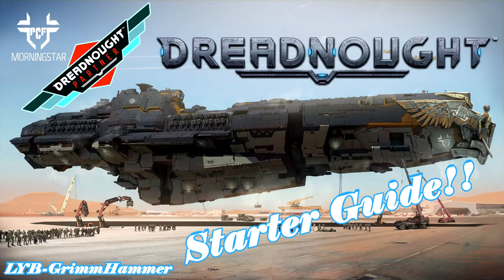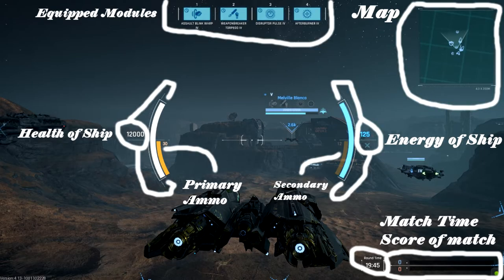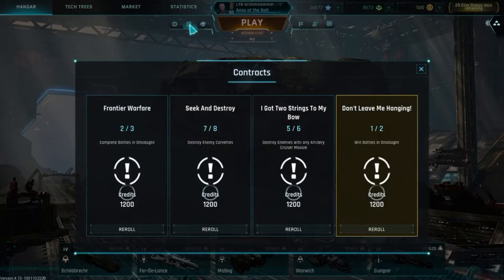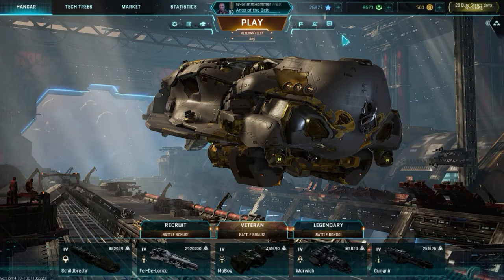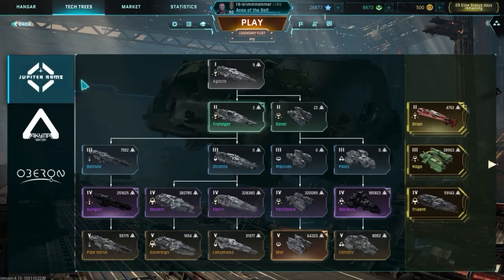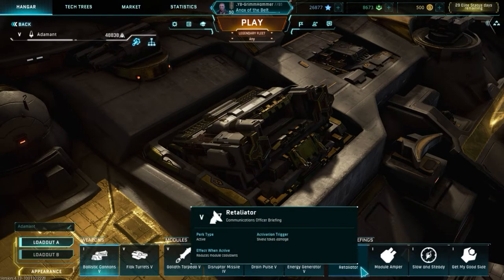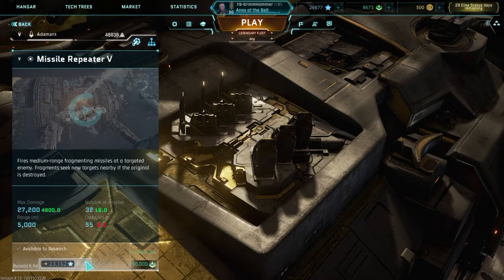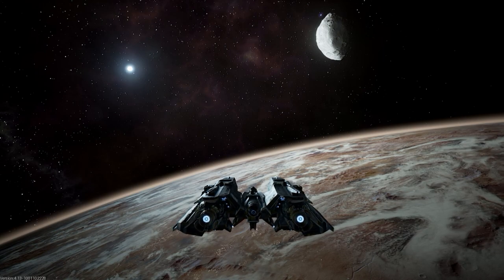Starter Guide!! Dreadnought